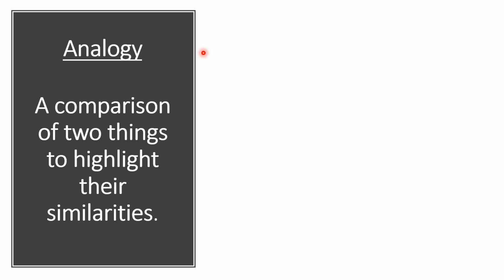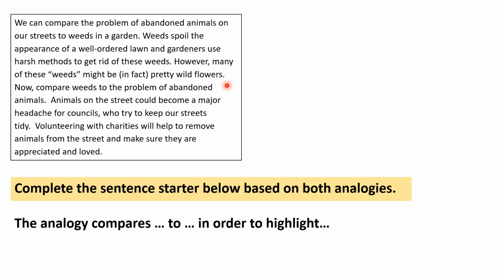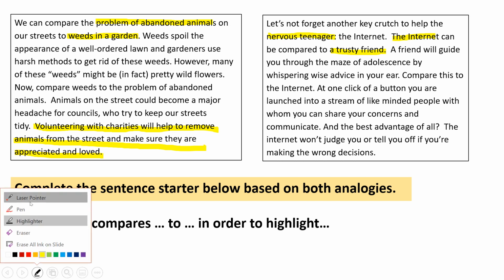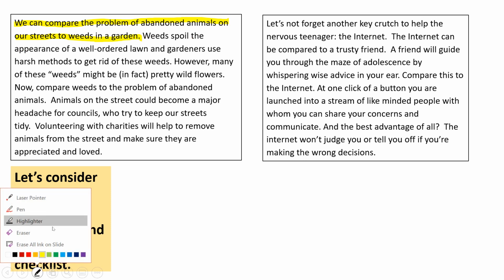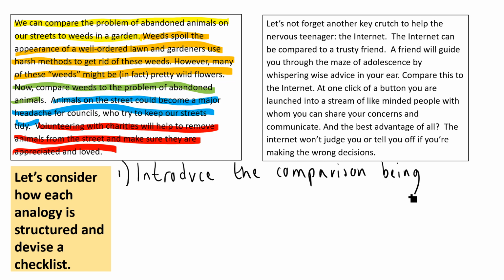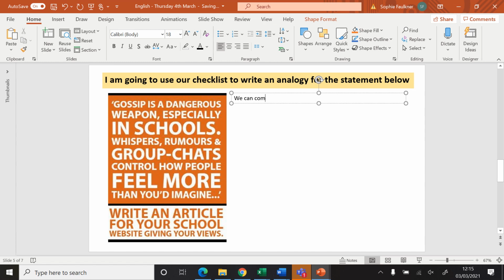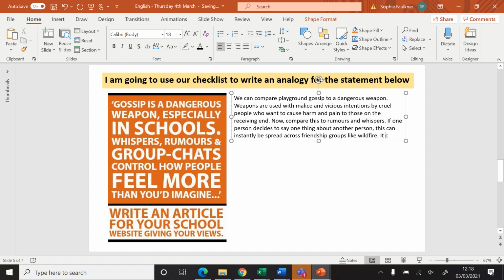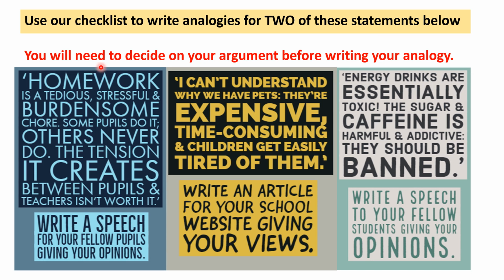Year 9 English - Thursday 4th March